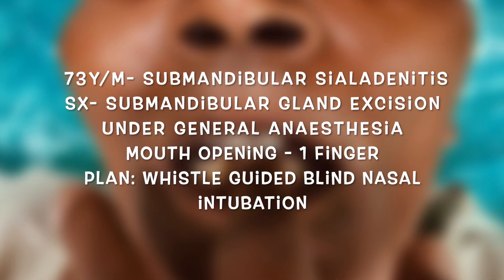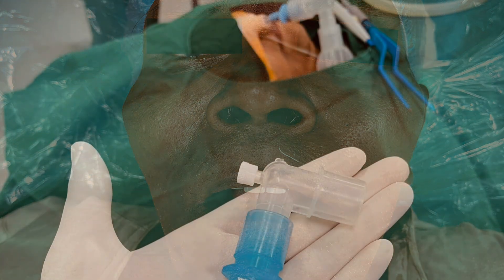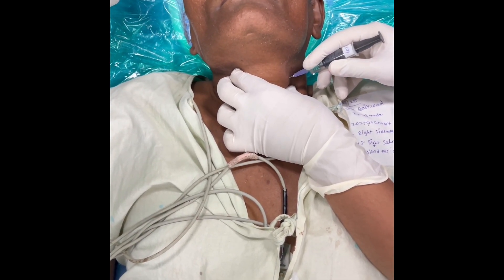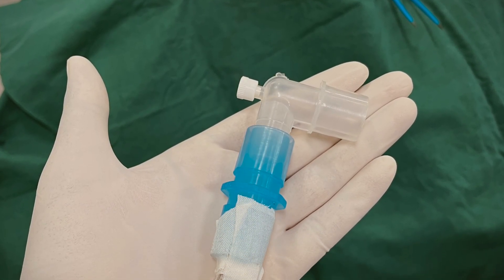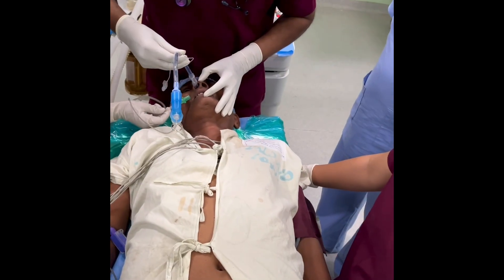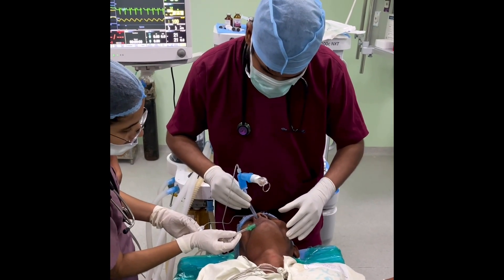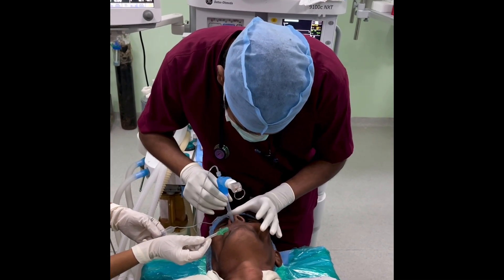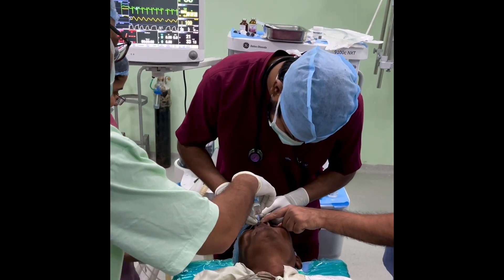WHISTLE GUIDED BLIND NASAL INTUBATION | HENRY DANIEL | ANAESTHESIOLOGY | GMC AKOLA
Difficult airway challenge- Emerging technique
Airway preparation and airway blocks- Key to succeed Blind nasal Intubation.
Whistle- simple, cost effective-
Low resource setting institute can also give a try.
 Patient with reduced mouth opening.
WE DID IT, YOU CAN ALSO DO IT.
WANT TO TRY??? Watch this video.